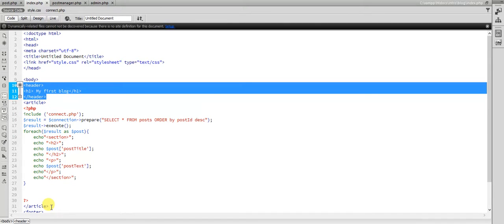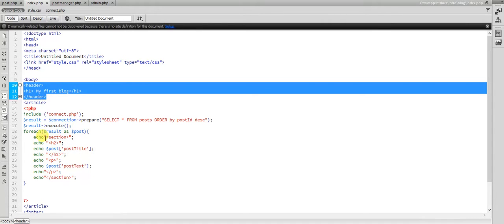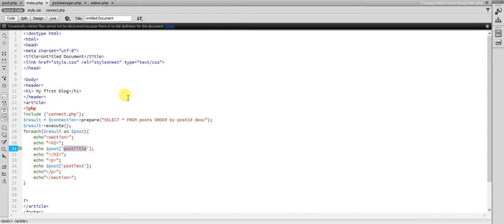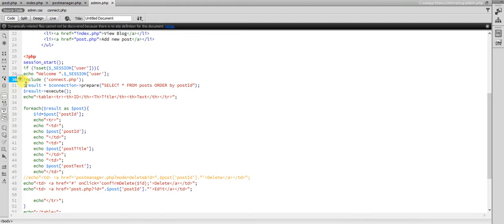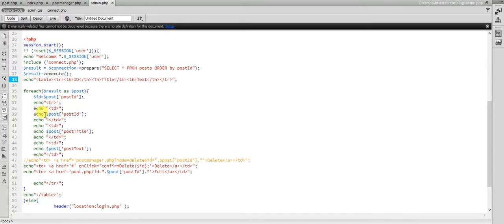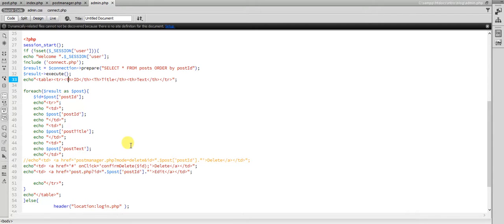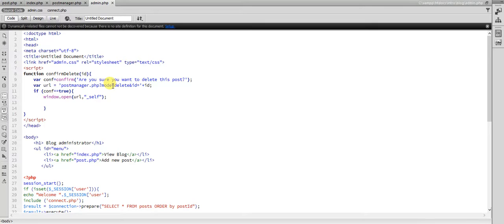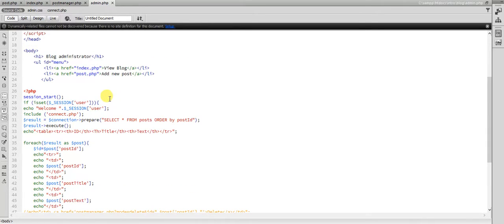2- the index.php and admin.php files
Checking how we  build the blog's homepage and the main administrative page.